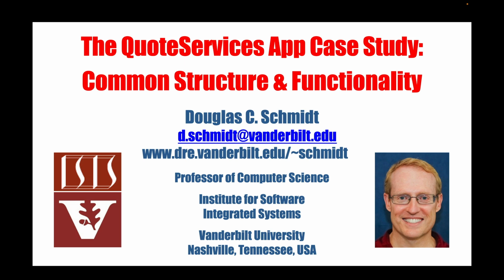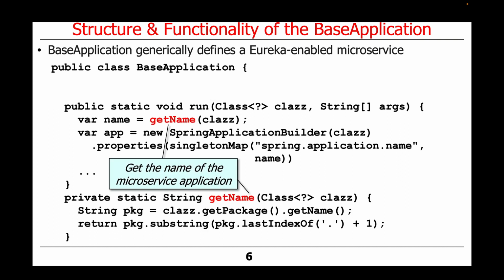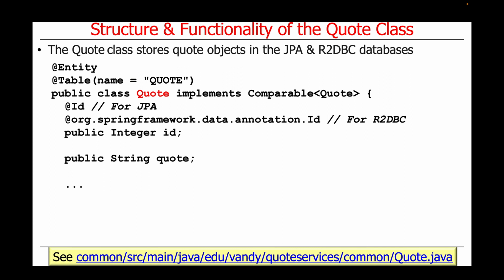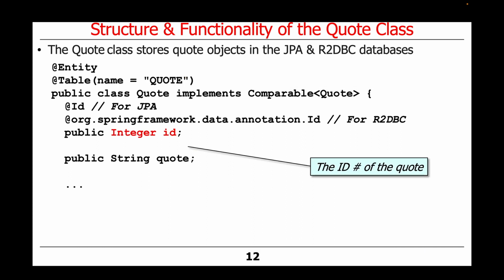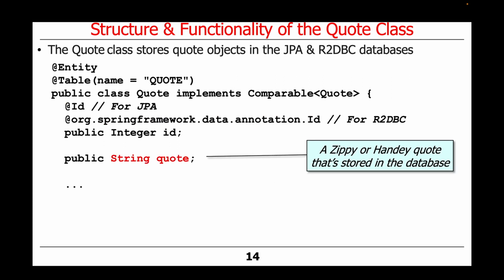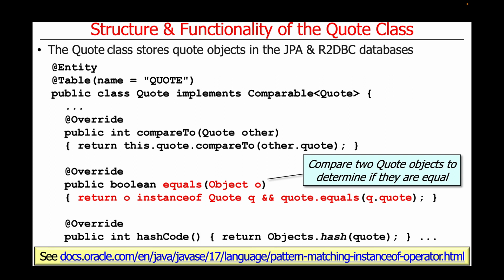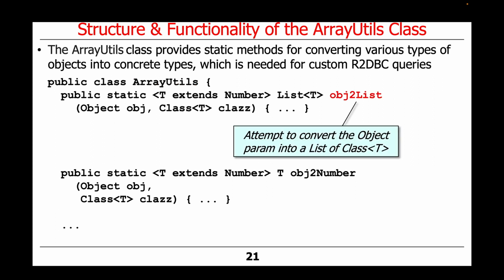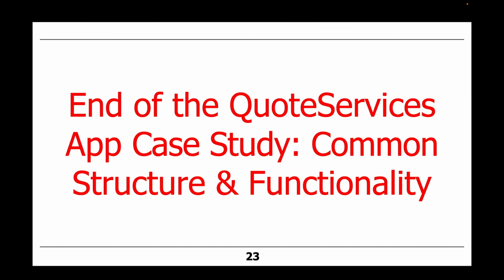The QuoteServices App Case Study: Common Structure & Functionality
This video describes the structure & functionality of the common module in the QuoteServices project (e.g., BaseApplication, Quote, & ArrayUtils classes) which provide a reusable foundation for all the Quote microservices.

All the code shown in this video is available in open-source form